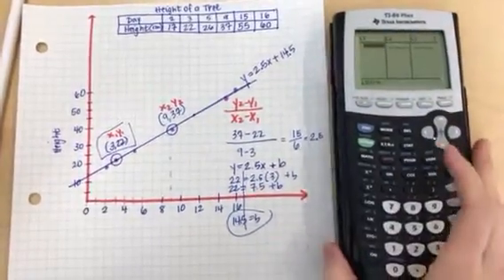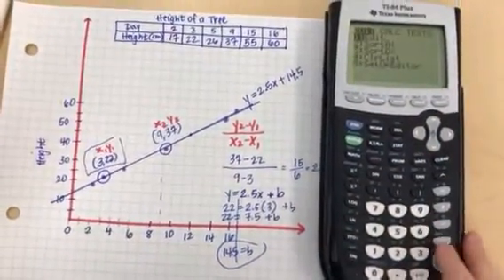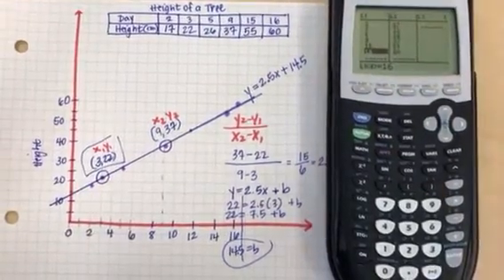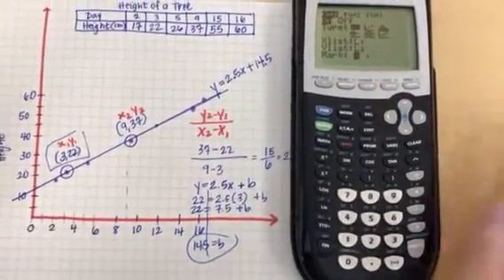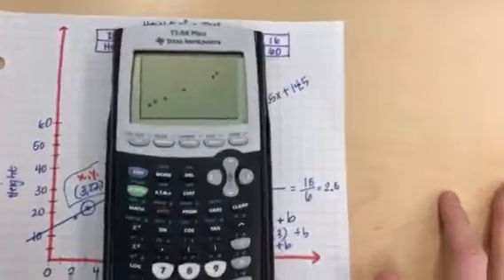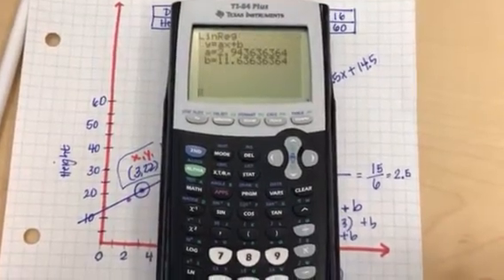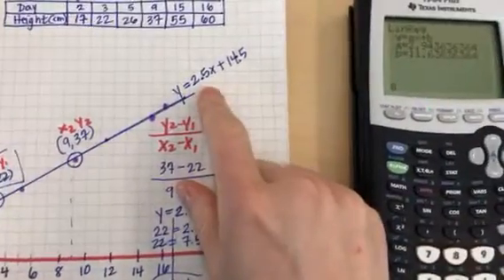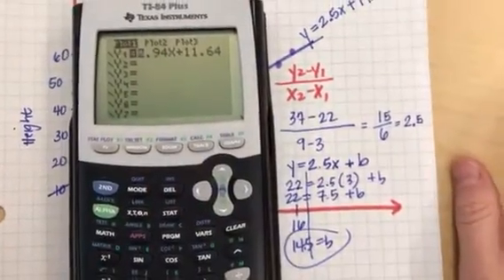Linear regression (line of best fit) on your calculator